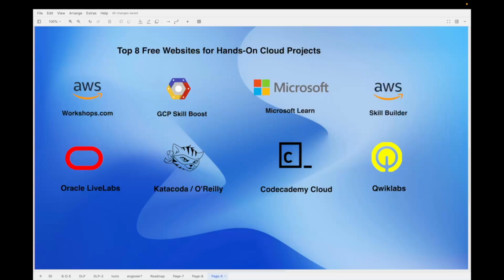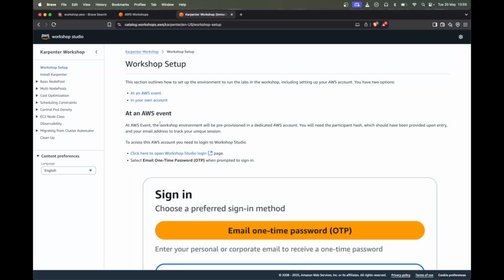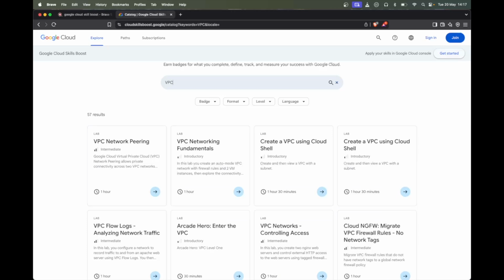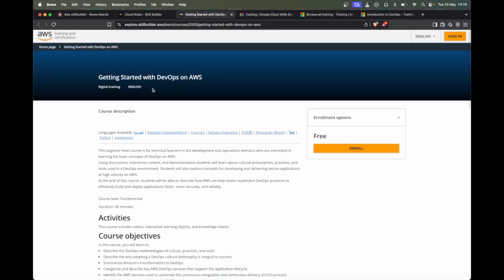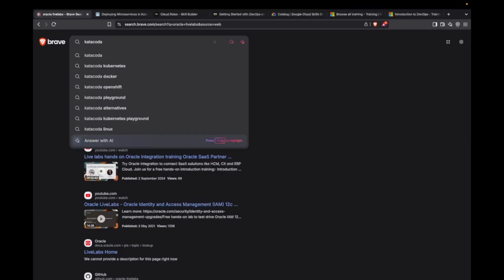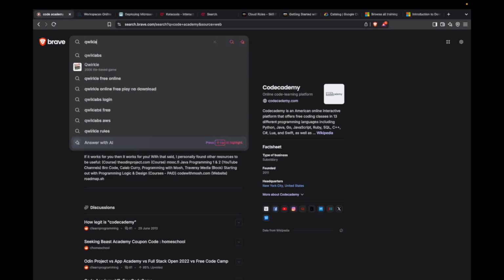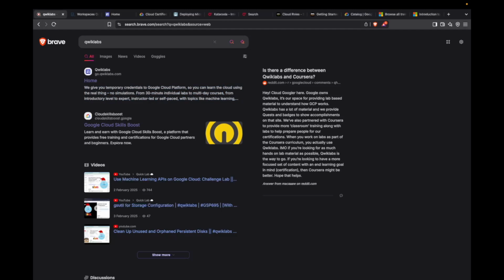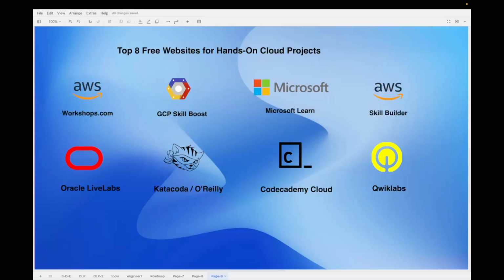Learn Cloud by Doing! 🧪 8 FREE Hands-On Cloud Platforms + 3 Fun Projects (AWS, Azure, GCP, OCI)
🚀 Ready to stop reading and start DOING in the cloud?
This fun, interactive 90-minute video walks you through 8 FREE hands-on platforms that let you practice cloud technologies like AWS, Azure, GCP, and Oracle OCI — no credit card required, no excuses! 😎

We also build 3 cool mini cloud projects together to apply what you've learned, including Kubernetes, Serverless, and Databases across multi-cloud platforms.

Whether you're a student, aspiring cloud engineer, or tired of boring cert prep — this video is your launchpad!

👇 Here’s what you’ll learn:
🧪 8 Free Websites for Cloud Hands-On Labs
💻 Real Projects Using AWS, GCP, Azure & OCI
🎮 Interactive Demos + Entertaining Commentary
🎯 Tips to Build Weekly, Share on GitHub, and Ace Interviews